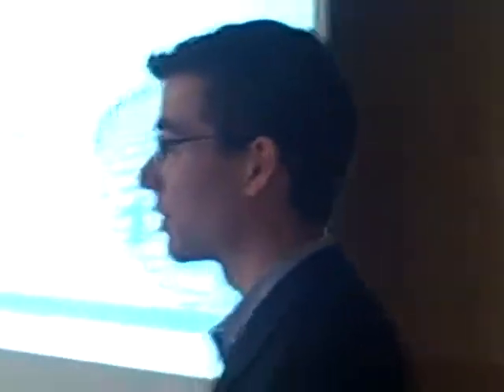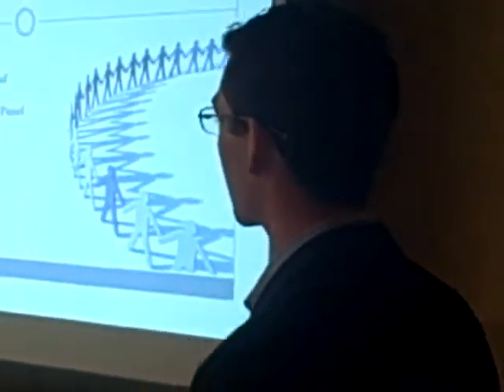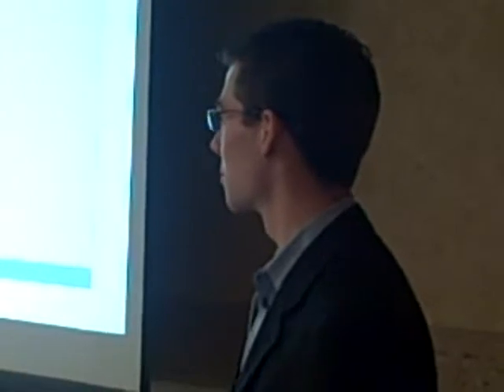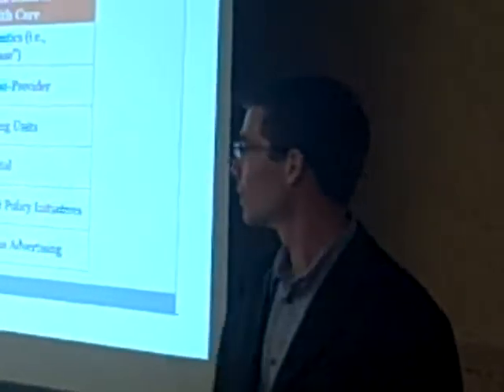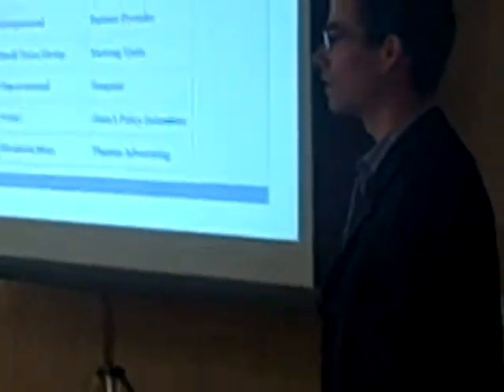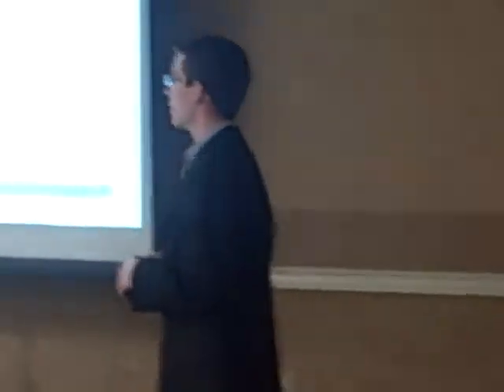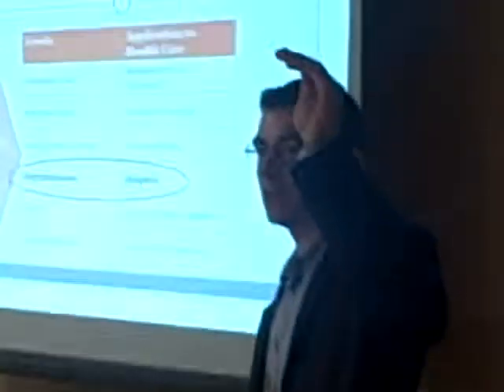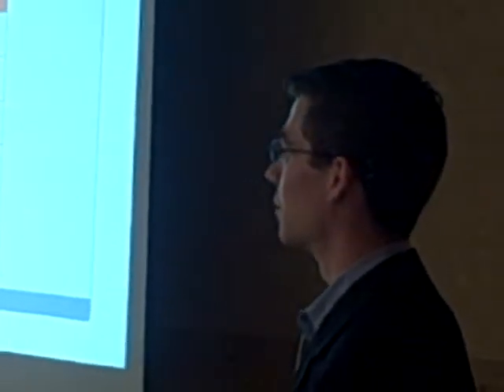Christopher del Grosso @ the IABD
Christopher del Grosso of Emerson College presents at the International Academy of Business Disciplines in Las Vegas on April 8, 2010.

Shot by Dr. Payne